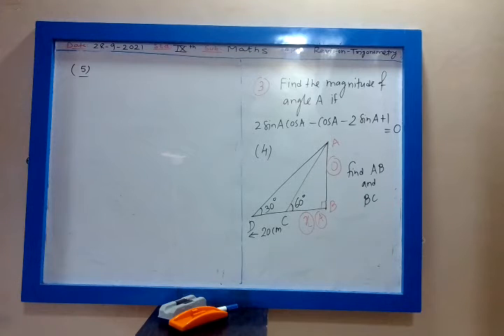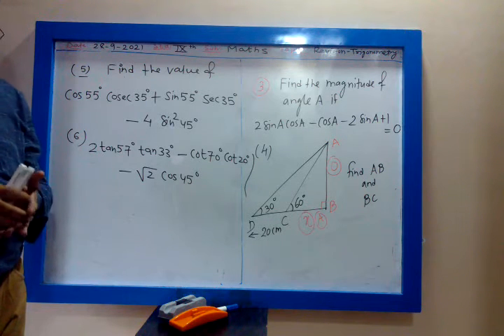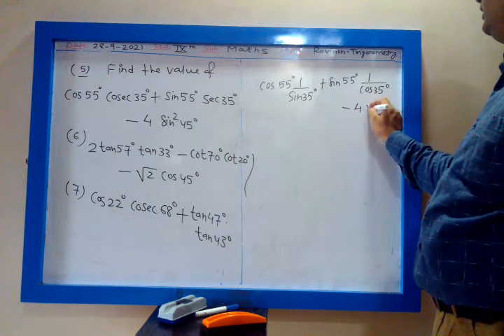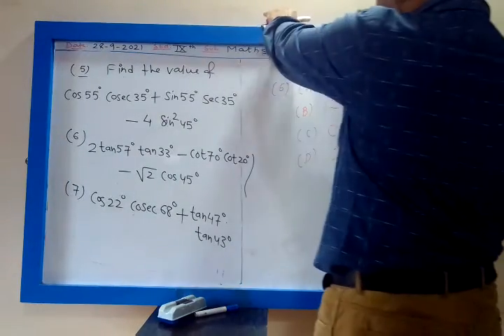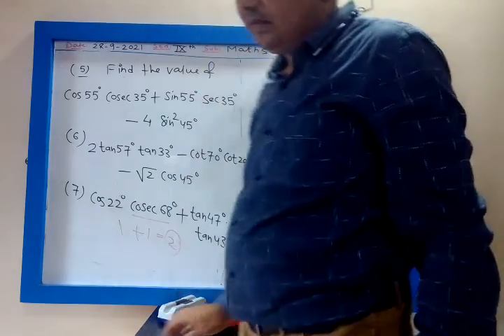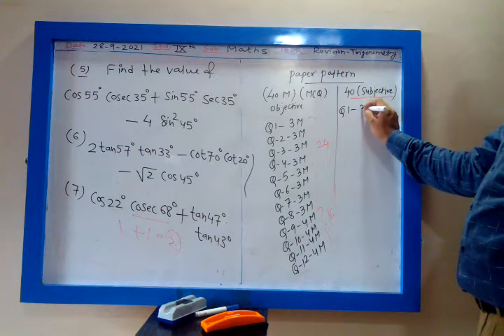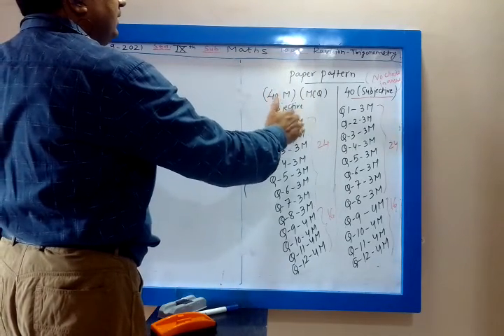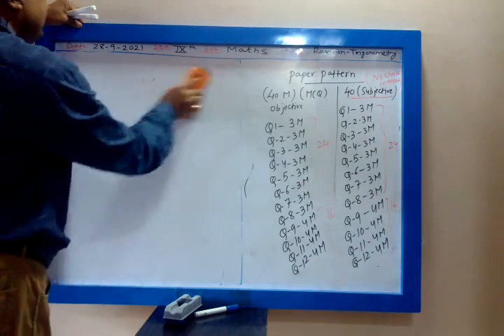9 th ICSE Maths; Revision- : Trigonometry